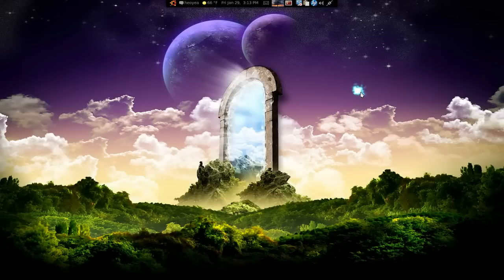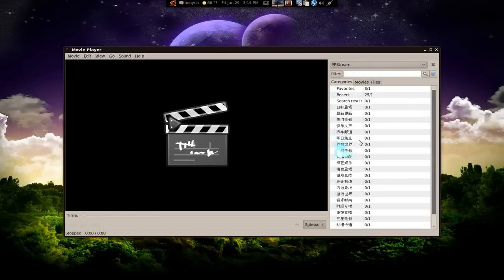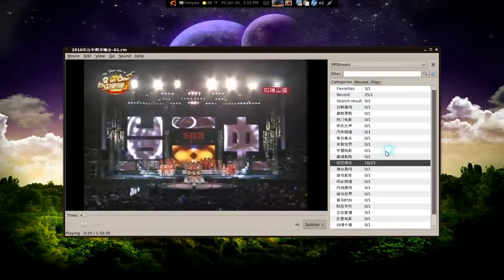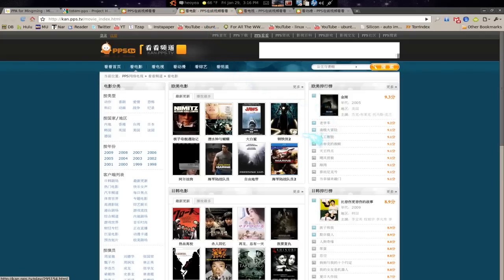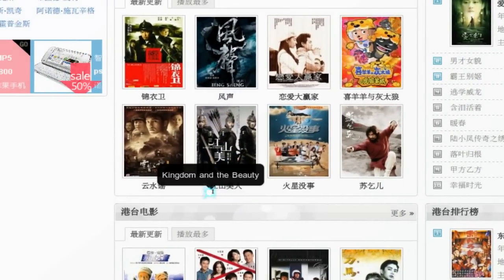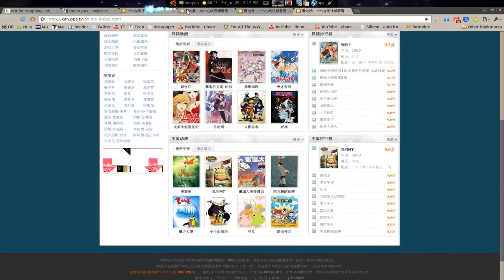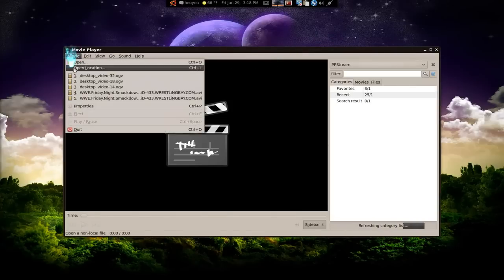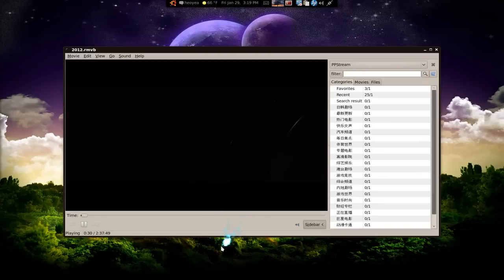PPStream - Watch Free Streaming Movies Part 1 - Ubuntu 9.10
This project provides a set of plugins for gstreamer and totem (gst-plugins-pps and totem-pps) for linux users. The gst-plugins-pps enables gstreamer powered media player to play ppstream streamings such as the url which has a prefix "tvod://" or "pps://" . And totem-pps adds a kan.pps.tv play list to totem. With both plugins installed, you can browser and play videos from kan.pps.tv with totem.

Movie Player Totem
install package : libpps libppswrapper gst-plugins-pps totem-pps

install package: totem-mozilla

PPStream is a Chinese peer-to-peer streaming video network software. Since the target user is in Chinese mainland, there is no official English version, and vast majority of channels are from Eastern Asia, mostly Mainland China, Korea, Japan, Hong Kong, Taiwan and Singapore. Channel varieties vary from Chinese movies to Japanese anime, sports channels, as well as American popular TV and films.
It can broadcast TV programs stably and smoothly to broadband users. Compared to traditional stream media, PPStream adopts P2P-streaming technology and supports high-volume traffic with tens of thousands of users online at once.